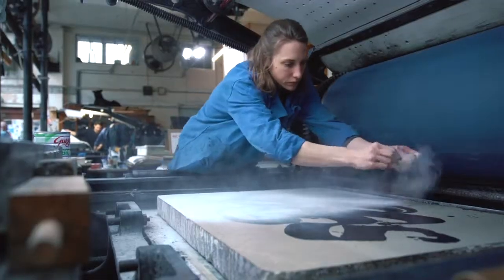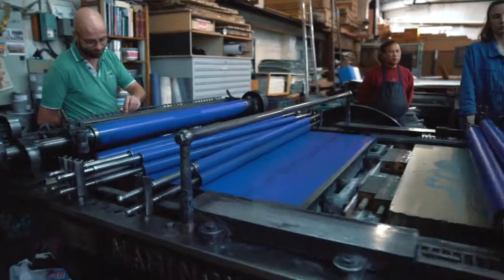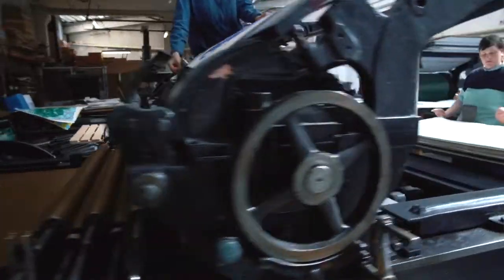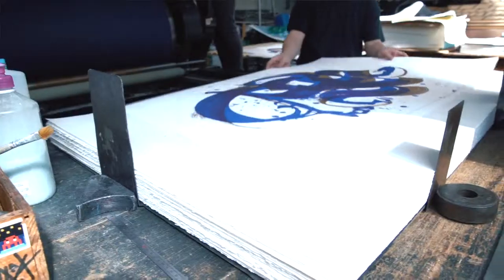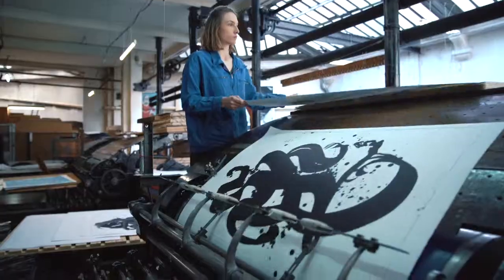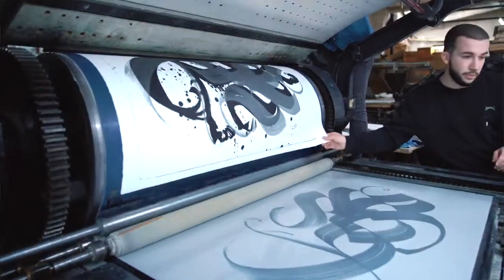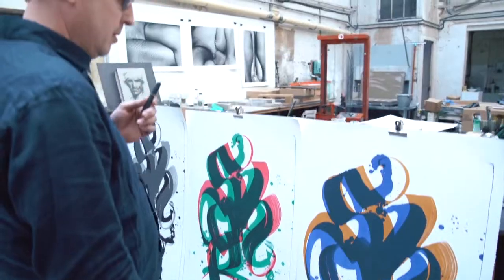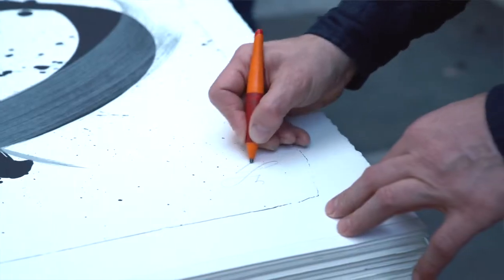NIELS SHOE MEULMAN - Unambidextrous | Print Them All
“I started to write graffiti at a young age : 11-12 years old. In 1979, I did my first Shoe tag, few years later in 1985 I came to Paris and met Bando, Mode2, and it’s really good to be back in Paris.

This printing shop is amazing to do lithographs here.

About the lithograph, we did 3 versions of 1 design. The thing with lithography is you have to draw / paint in reverse because you have to draw on the stone and then it’s printed in reverse. I wanted to do calligraffiti which is my signature style, in reverse, but that’s impossible because my right hand is so used to go in a way.  Going the other way I figured I had to use my left hand. But doing this way with left hand is like doing it for the first time. Then I decided to do one with the left hand, which is the “Shoe” calligraphy, and then one with the right hand to show the difference between 30 years of practice and no practice at all. And here is the title “Unambidextrous Shoe” : one hand can not do anything, the other hand is fluent. So one color is the left hand and on top, the transparent layers, is the right hand. I think it turned out really nice, so contrasting colors, really nice prints.” Niels Shoe Meulman

Niels Shoe Meulman is a visual artist, known for his gestural paintings which reveal vivid traces of graffiti and calligraphy. He revolutionized the art of writing when he initiated the Calligraffiti movement, claiming “a word is an image and writing is painting”.

Print Them All is a publishing house online which offers artworks of the world's contemporary artists. Our aim is to bring Art Home by editing most famous artists artwork thanks to lithograph technique.

Check out now all the art pieces we offer on our